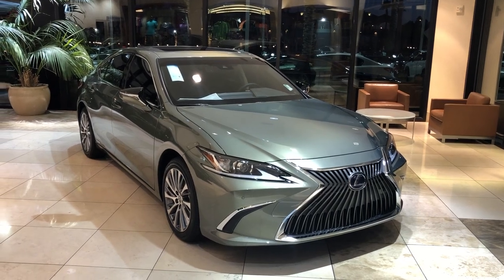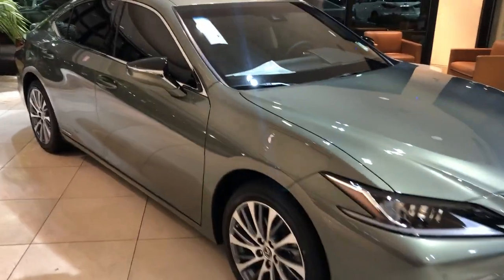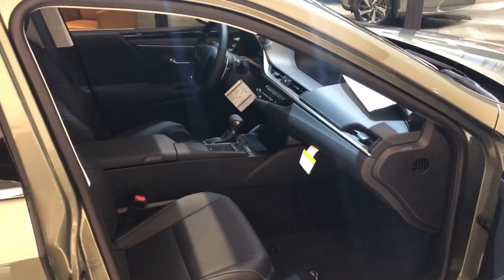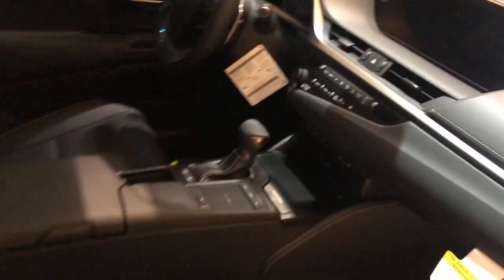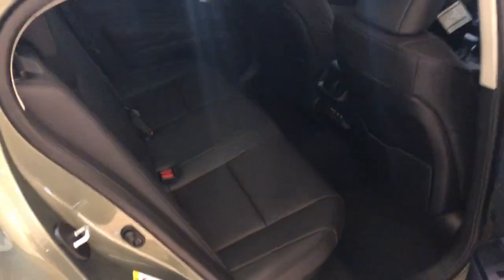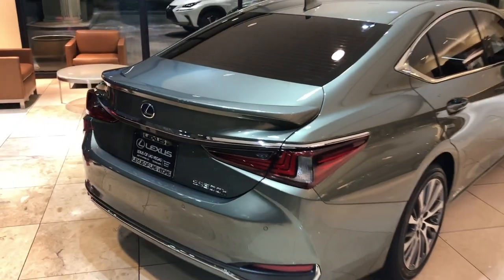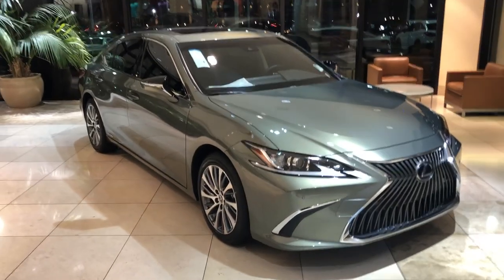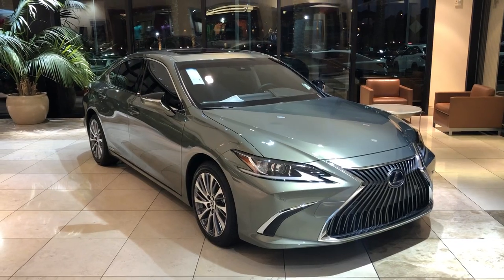2019 Lexus ES Hybrid - Premium Package - Lexus of Las Vegas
Check out this hard to find ES 300h in Sunlit Green